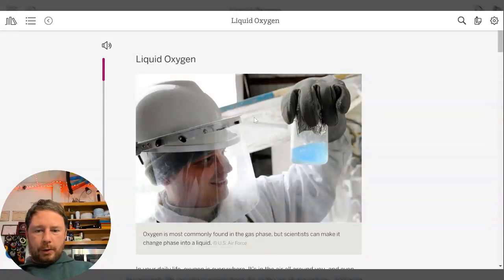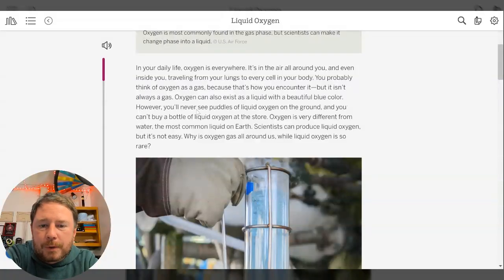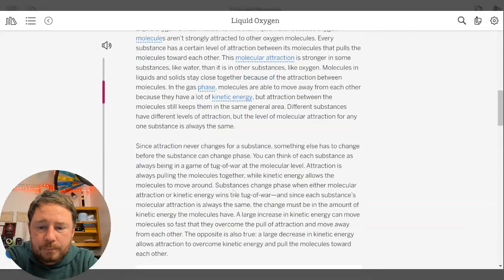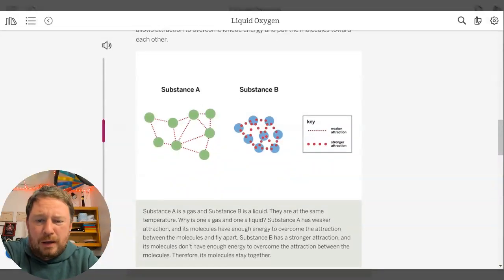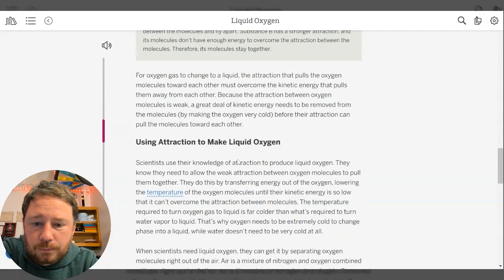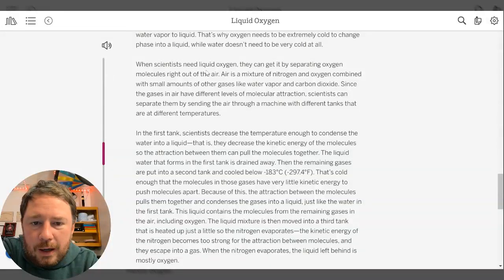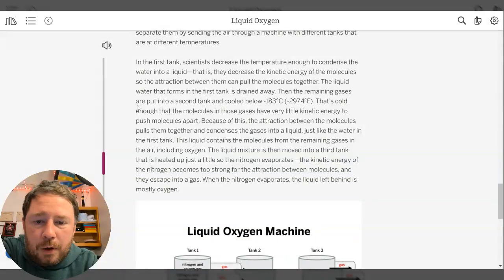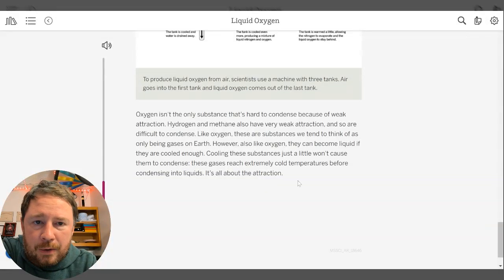Phase Change Chapter 3 Guided Notes Q82 Reading the Liquid Oxygen Article